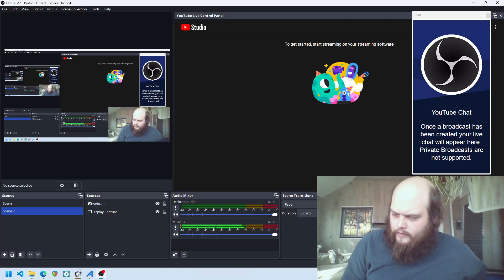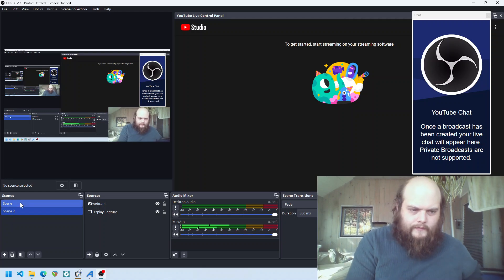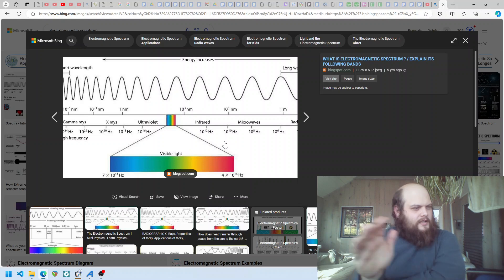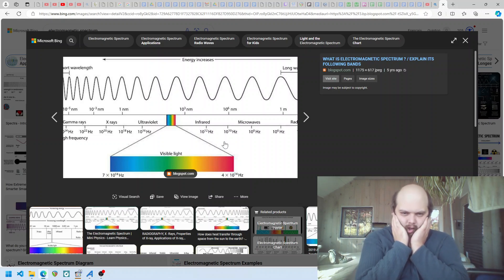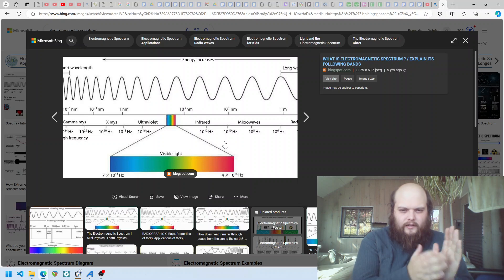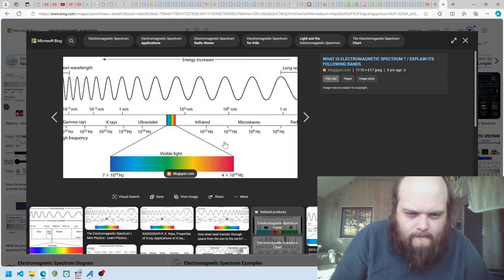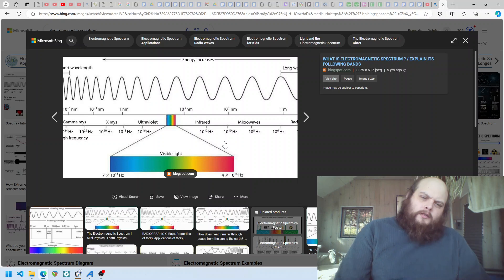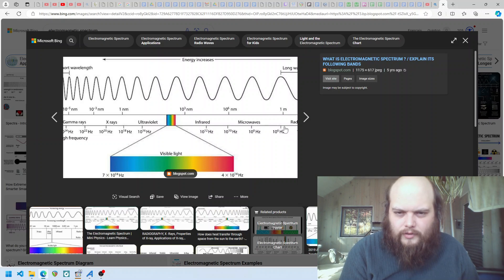What is heat? What is infrared? Part 11